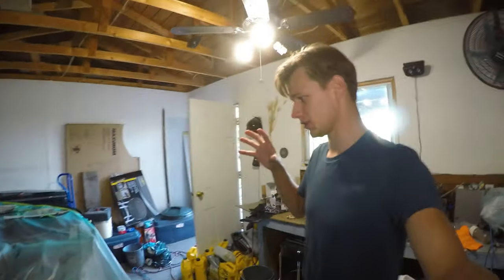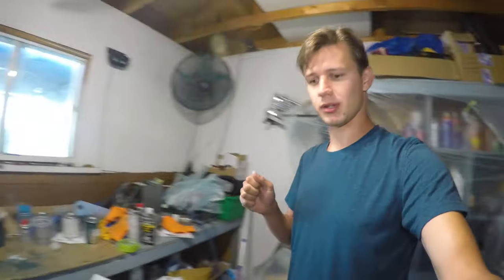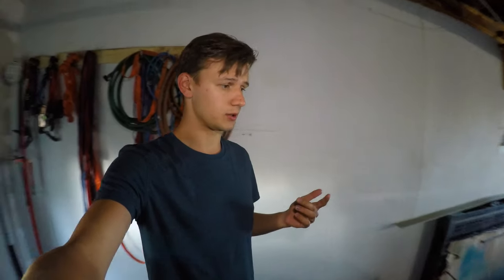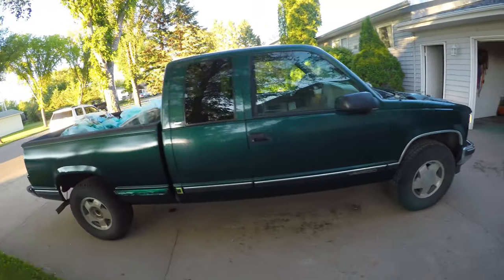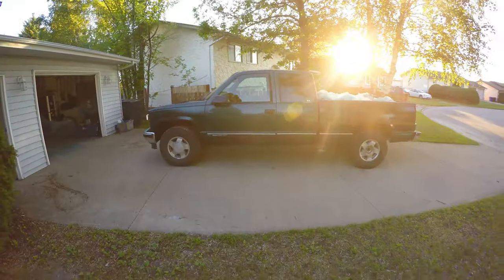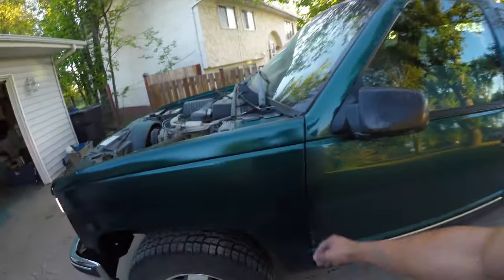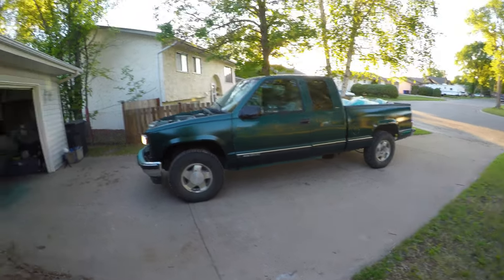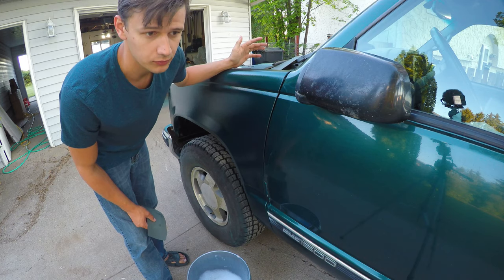Sierra Work Truck | Gets backed out of the garage! [Buff & Polish]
Sierra Work Truck | Gets back out of the garage!
Now it needs a buff and polish to get the paint all shiny again!
What would you do differently?

Find the Tools & Parts used in the list below! ⬇️⬇️⬇️
Today we complete some rust repair on the Sierra's fender and lower cab corner. Time to remove all the rot!
We start by finishing our panel prep and then move on to bringing the old panels together with the new metal!
About:

Showing you the best tips on DIY auto maintenance. Giving you confidence to complete your own repairs.

Tools/Supplies I’ve Used:
Supplies:
Sheet Metal
Body Filler
Filler Spreaders
Sheet Metal Screws
Cut Off Wheels
Weld-Thru Primer
Cavity Wax
320 Sandpaper
600 Sandpaper
2000 Sandpaper
5" Orbital Sanding Discs

Tools:
5" Orbital Sander
MIG Welder
Welding Helmet
Welding Gloves
Hammer & Dolly Set
Socket Set
Cordless Drill
Floor Jack
Torque Wrench
6" Buffer
Chrome Polish
Terry Cloths
Music Used

NO WARRANTIES: All information provided in this video is provided "AS-IS" and with NO WARRANTIES. No express or implied warranties of any type, including for example implied warranties of merchantability or fitness for a particular purpose, are made with respect to the information, or any use of the information, in this video. Ben Karcha “BK” makes no representations and extends no warranties of any type as to the accuracy or completeness of any information or content of this video.

It is your responsibility to evaluate your own safety and physical condition, or that of your clients, and to independently determine whether to perform, use or adapt any of the information or content in this video. Any automotive repair and/or modification may result in injury. By voluntarily undertaking any task displayed in this video, you assume the risk of any resulting injury; your safety is the sole responsibility of the user and not BK.